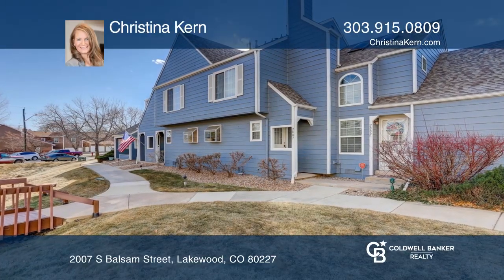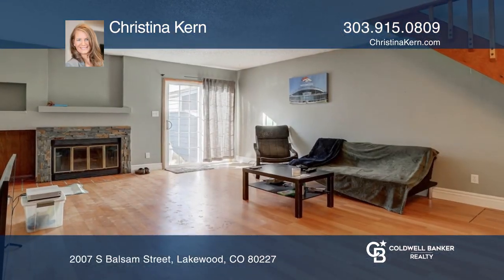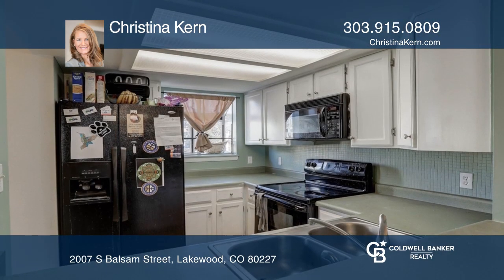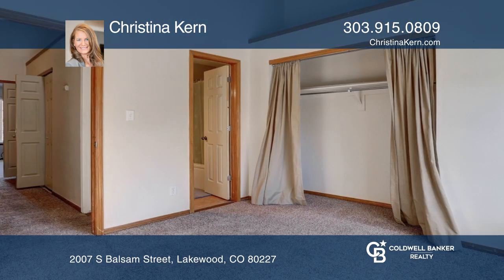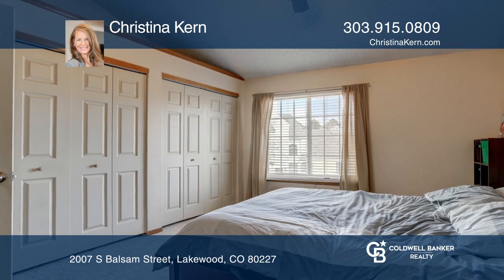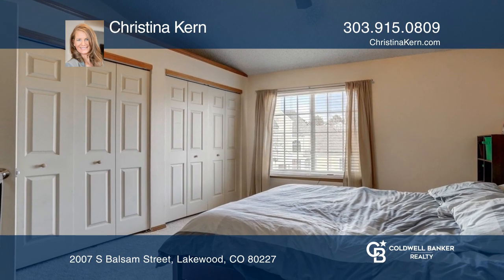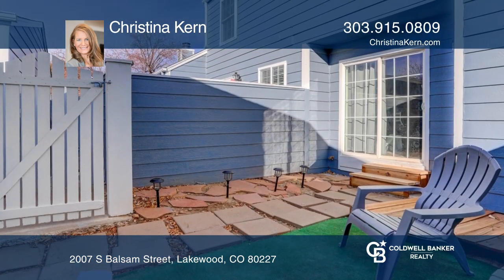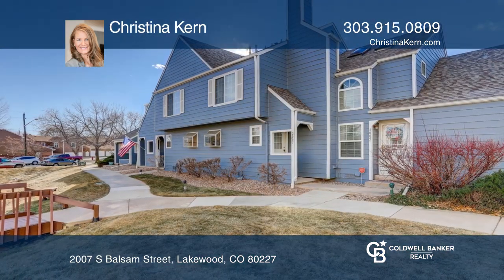Christina Kern presents 2007 S Balsam Street Lakewood, CO | ColdwellBankerHomes.com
2007 S Balsam Street, Lakewood, CO

Ready to buy a townhome in the park-like community of Lakewood Pines? Heres your chance to own a great townhome in a great location. The main level includes a kitchen with all the appliances, a bay window and a breakfast bar. The dining space and living room features a wood-burning fireplace. There